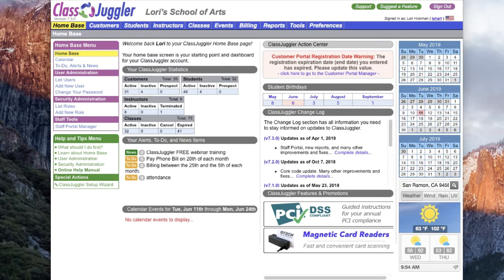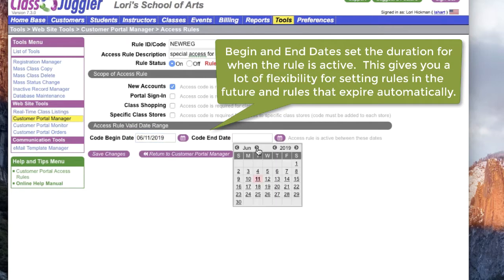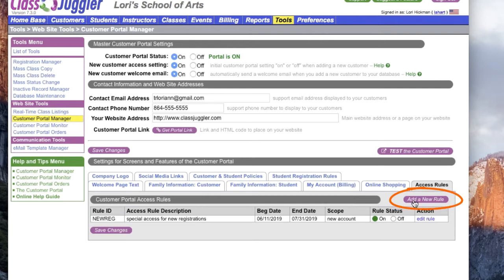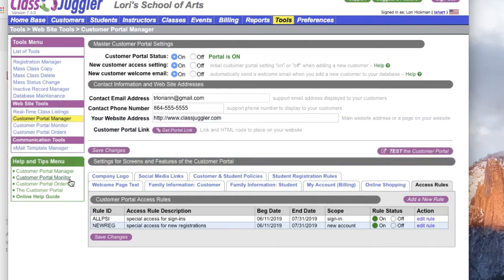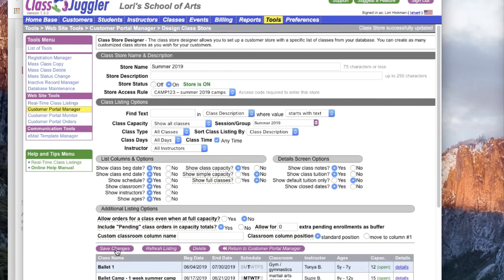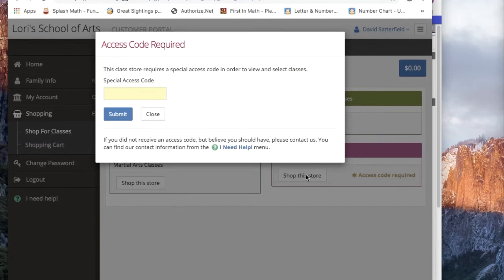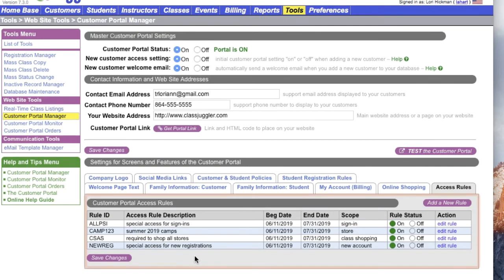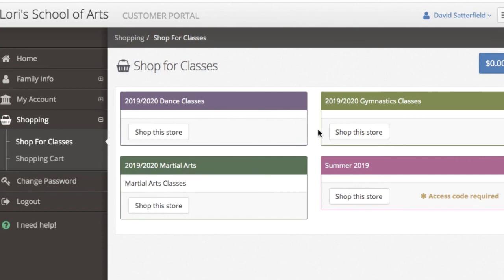Customer Portal Access Rules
Learn about the four different access rules you can create to limit access to your ClassJuggler Customer Portal.  This includes limiting new registrations, sign-ons, online shopping, and limits to specific class stores.